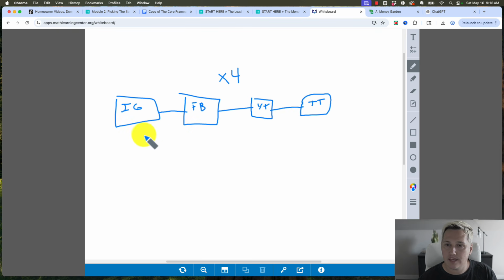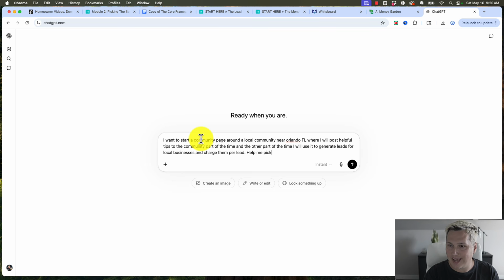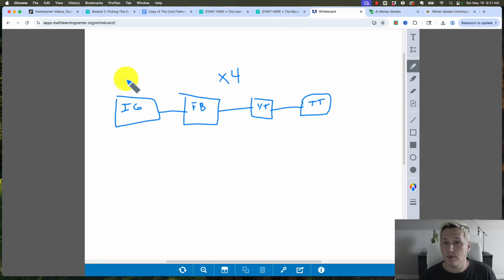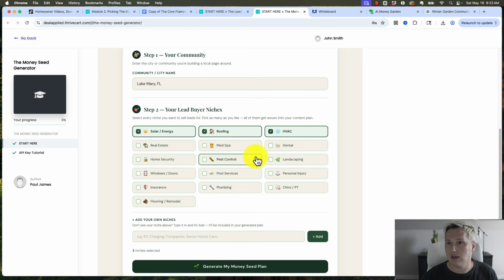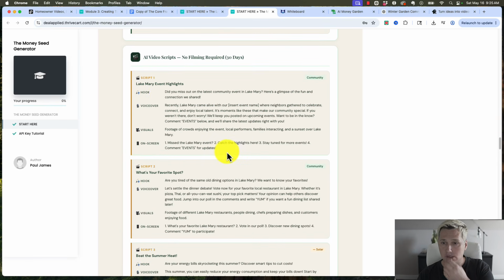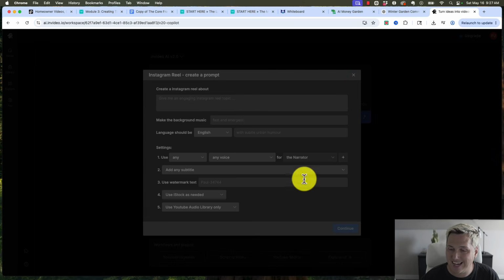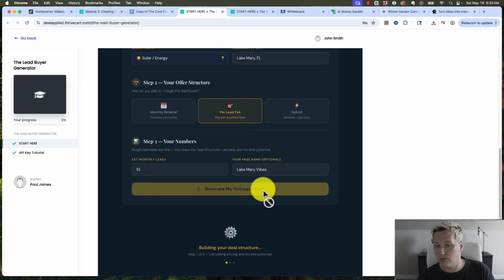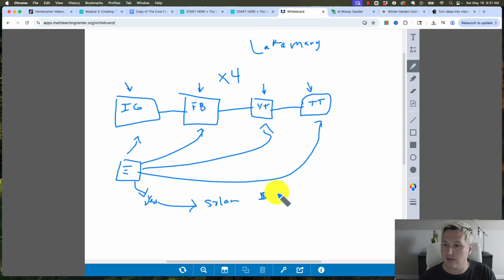ChatGPT Just REPLACED Cold Calling for Local Lead Gen 💥 (No Ads, No SEO)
AI handles the content, the calendar, and the lead flow — no ads, no websites, no ranking required.
The full system (including the tools I use in this video) is
⚠️ Most local lead gen models have you spending before you ever earn a client

P.S. The community page model is still wide open in most local markets — that window closes fast.

00:00 Intro
00:23 The Community Page Strategy
00:52 The 4X Multiplier Method
01:14 Picking a Niche (3 AI Filters)
02:30 ChatGPT Prompt for Market Selection
03:37 AI Picks Your Best Community Target
04:38 Money Seed Tool Demo
05:17 30-Day Content Calendar (Auto-Built)
06:18 Creating Videos with Invido
08:46 Sending Leads to Local Businesses
09:10 Lead Buyer Outreach Generator Demo
10:37 Cold Outreach Pack (Auto-Generated)
11:53 Stacking Multiple Niches
12:10 Bundle Breakdown